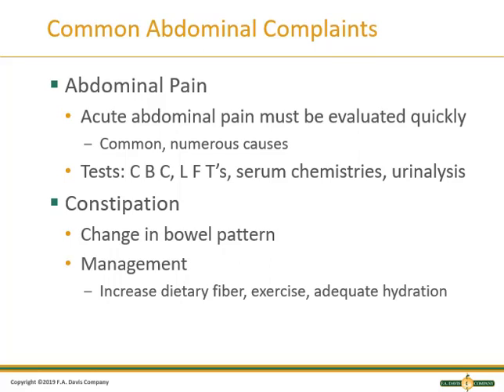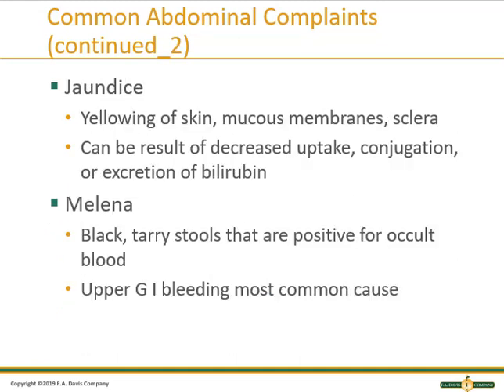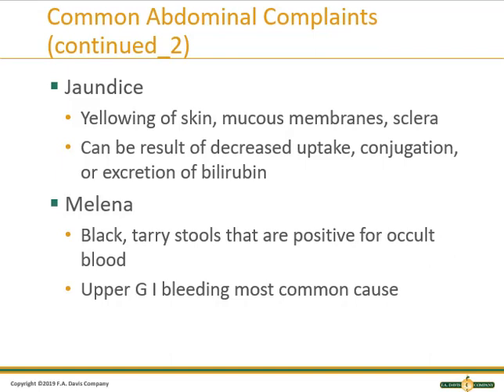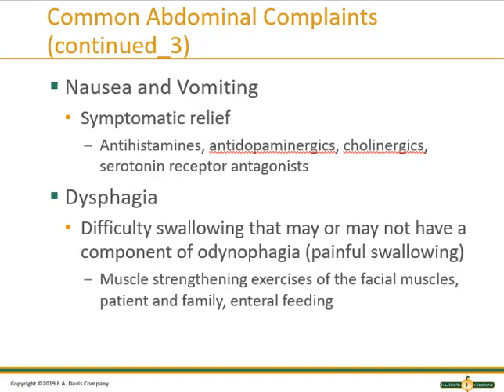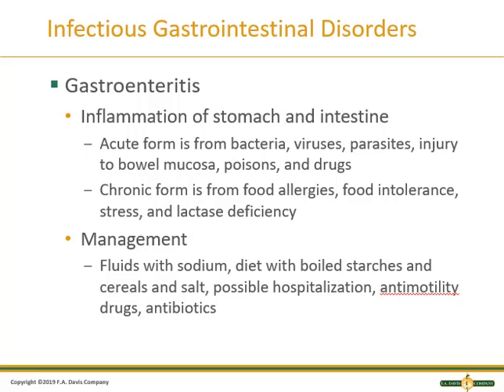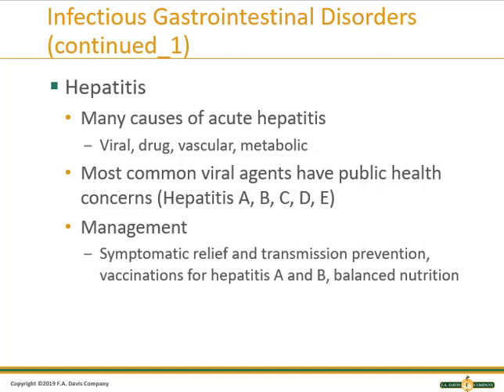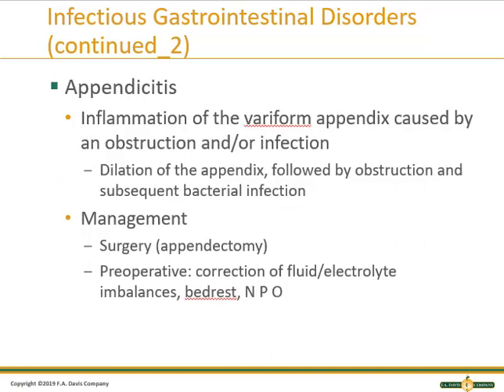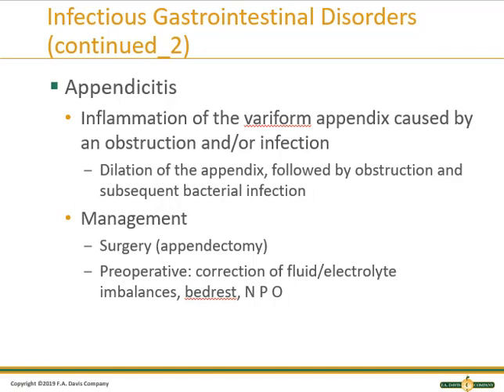NURS 548 Section 7 part 1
Abdominal issues